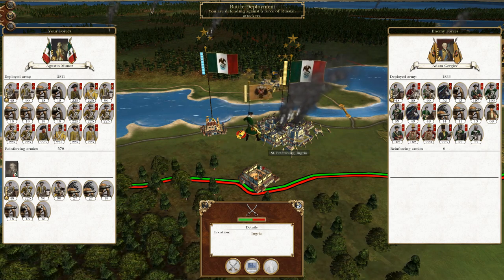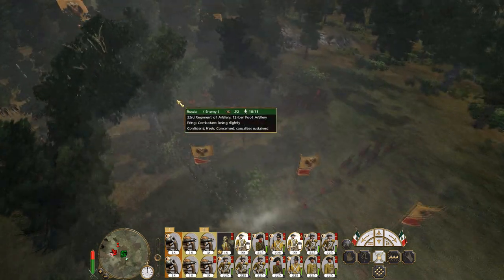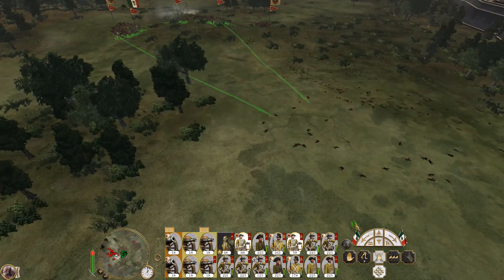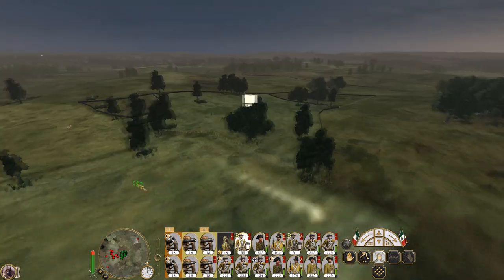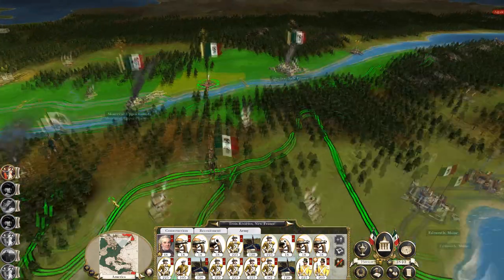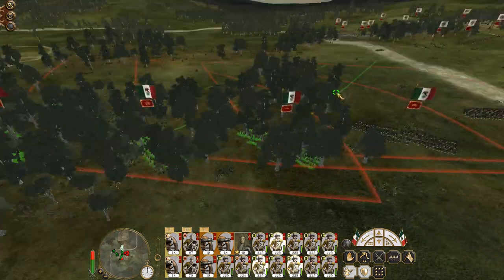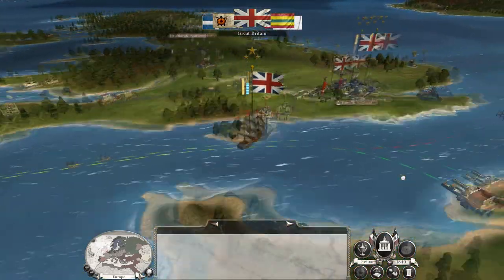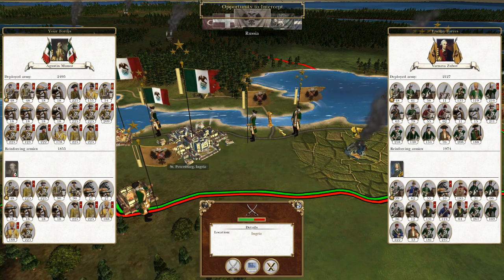Let's Play Empire Total War: DM - Mexico #38 - Defence of St Petersburg!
Hey guys, welcome to the next episode of my Empire Total War Lets Play as Mexico! - in this episode we defend the fort of St Petersburg and engage in the destruction of Prussian troops in North America!